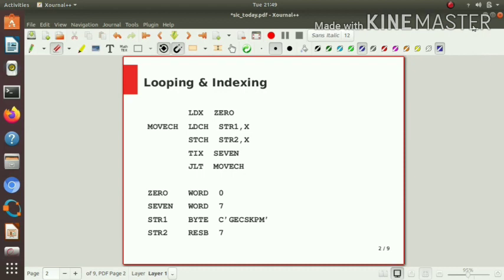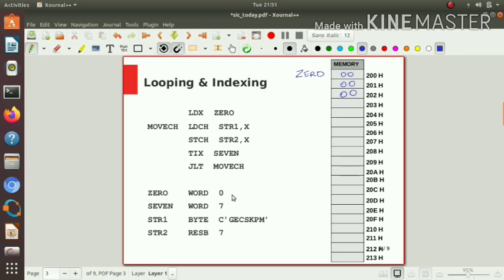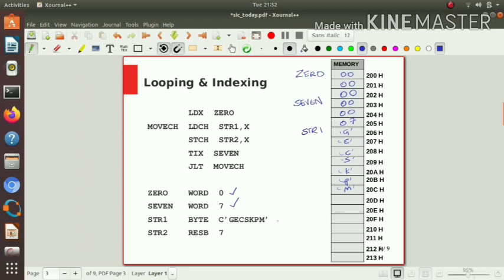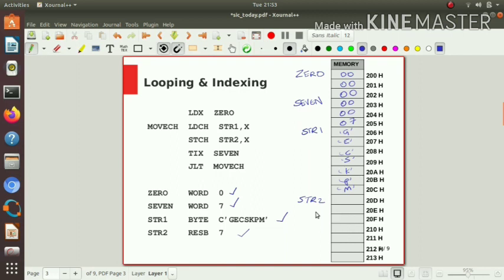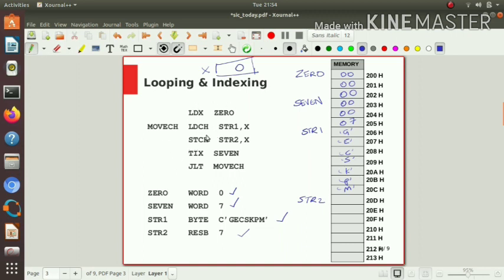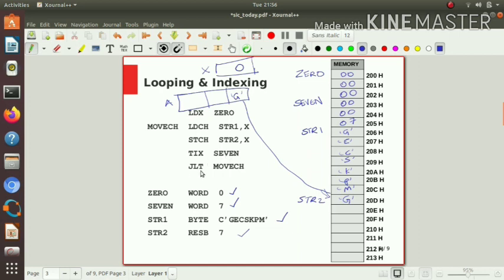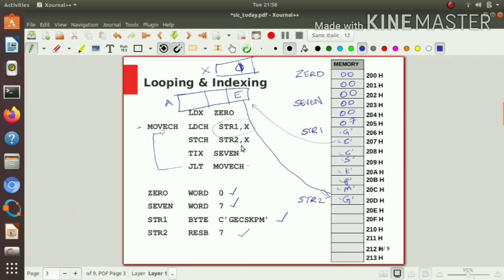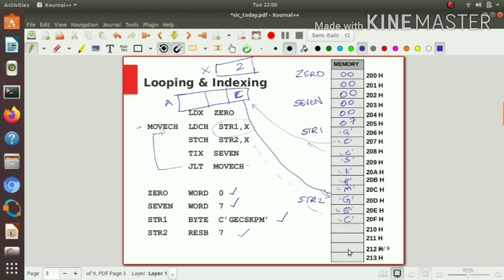SIC Looping & Indexing - part 1